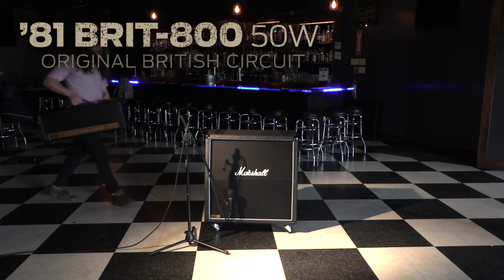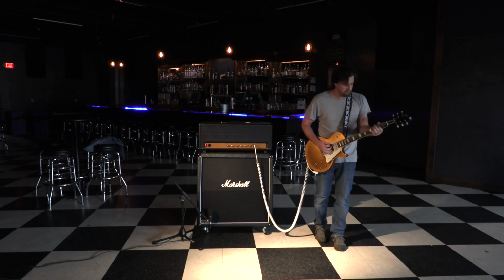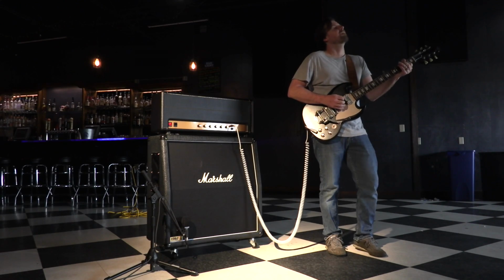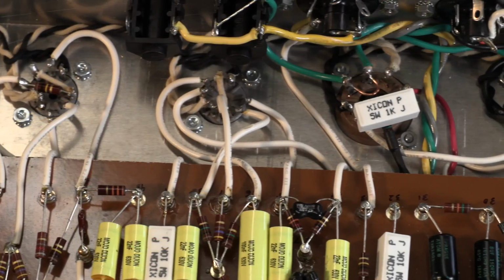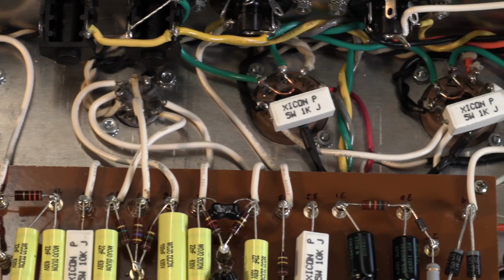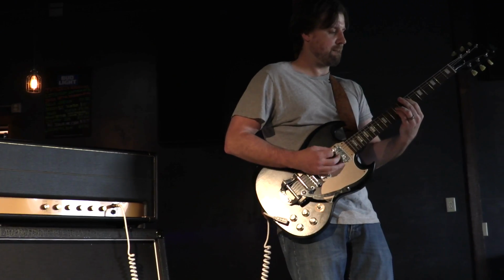Hear the new StewMac '81 Brit-800 amp kit - a hand wired JCM-800 style head in a kit!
We put together this video to show you how our new '81 Brit-800 amp kit sounds.  We've lovingly recreated this rock classic head as a kit that you can build yourself.  If you think this sounds hard, we've created very clear step-by-step instructions with hundreds of full color diagrams that walk you through each step of the build.